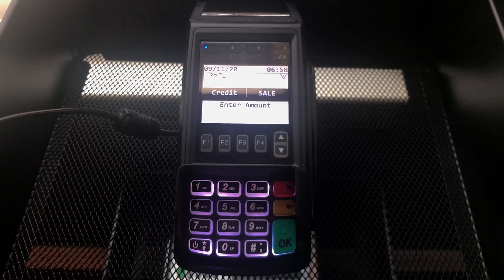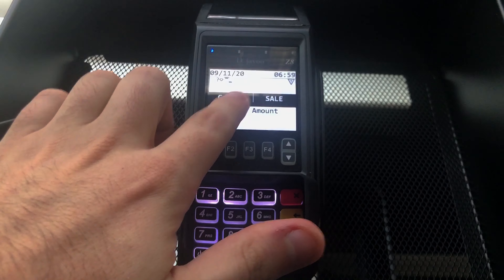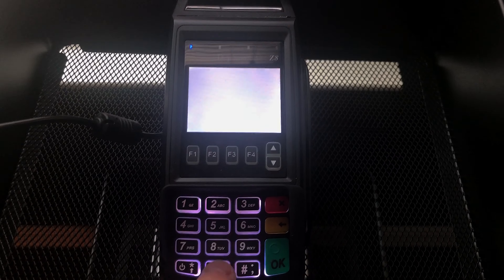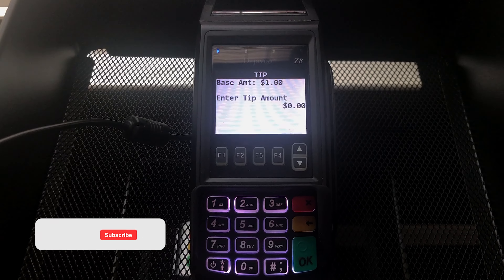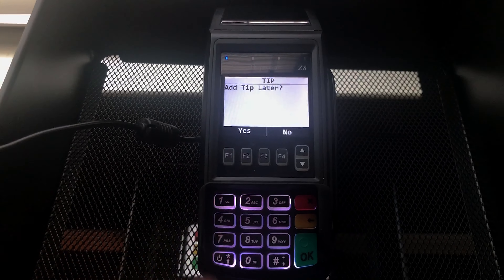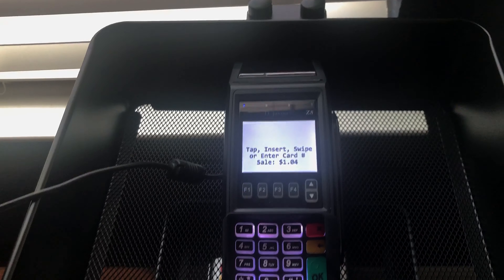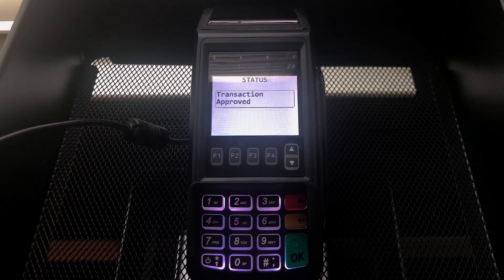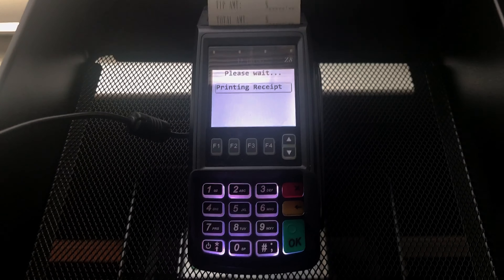How To Run A Sale On A Dejavoo Z8 Credit Card Machine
Here's a quick video showing how to run a sale on a Dejavoo Z8.
This particular terminal has tips enabled, you may be be prompted for a tip on your machine.
The Z8 is great for Businesses that need a way to accept credit card payments with a quick and easy setup.

Be sure to follow us on all the social medias @agmsnation